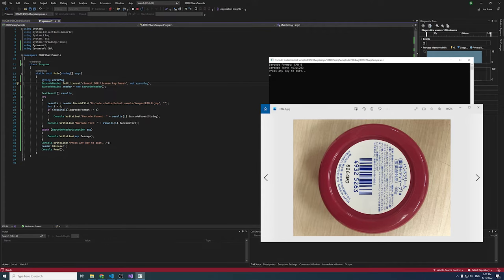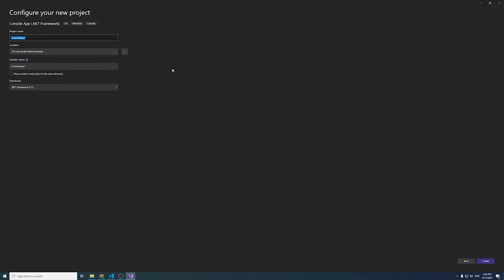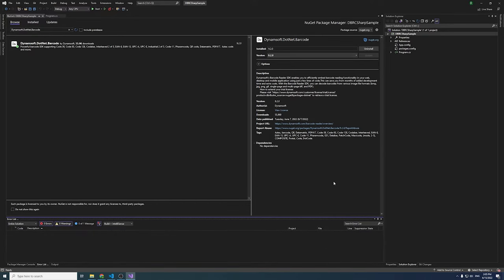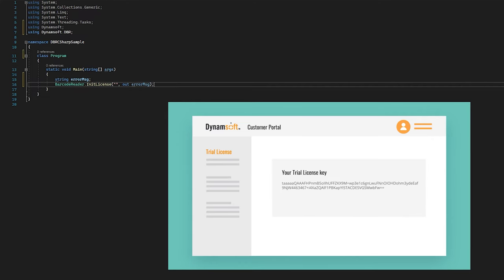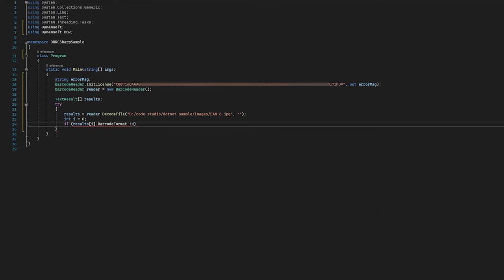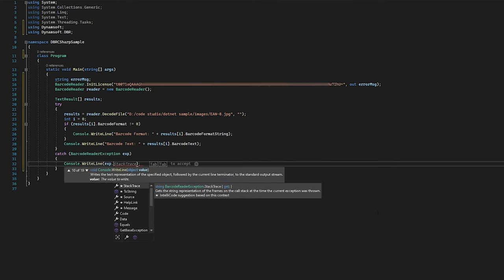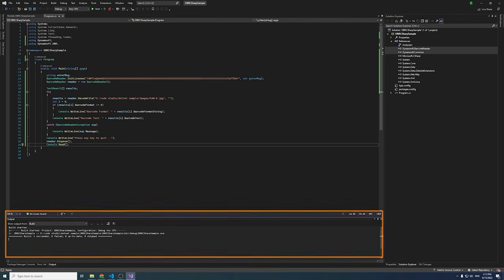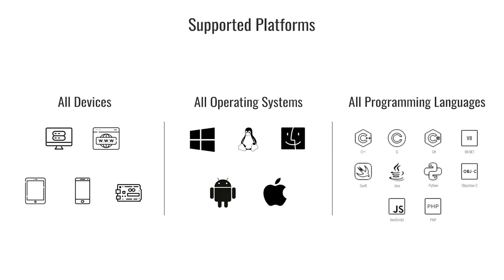How to Use Dynamsoft Barcode Reader .NET SDK | Dynamsoft Tutorial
In this video, you will learn step by step how to build a barcode reading application with Dynamsoft Barcode Reader SDK using .NET Framework.

Timestamps:
00:00 Intro
00:21 Installation
00:43 Add the Library Reference
01:29 Initialize a Barcode Reader Instance
02:06 Decode and Output Results
03:19 Build and Run the Project
04:00 Outro